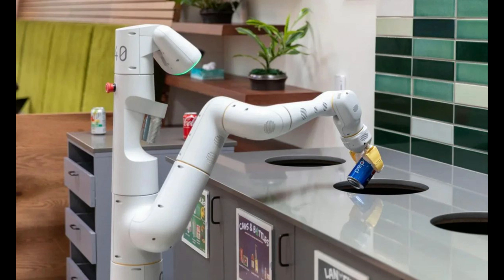Introducing PaLM-E: A Next-Level AI Model for Autonomous Robotic Control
Welcome to this exciting video where we will be discussing PaLM-E, a groundbreaking multimodal embodied visual-language model created by a team of AI researchers from Google and the Technical University of Berlin. This cutting-edge model boasts a staggering 562 billion parameters and can perform an array of tasks without the need for retraining. With PaLM-E, robots can analyze data from their surroundings without the need for pre-processing or data annotation, resulting in more autonomous robotic control. In this video, we'll delve deeper into how PaLM-E works and how it can improve the capabilities of robotic systems. We'll also take a look at other research groups, like Microsoft, who are exploring the combination of visual data and large language models for robotic control. So, buckle up and get ready to learn about the future of robotics!